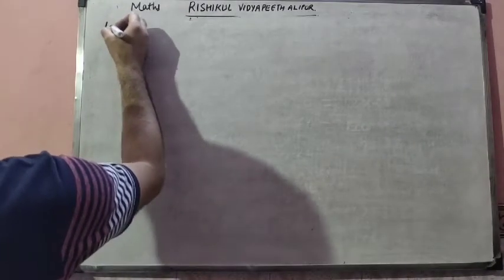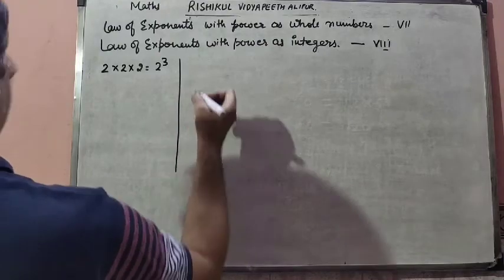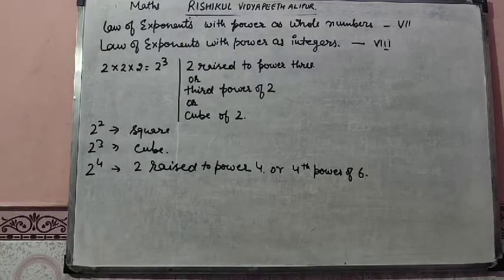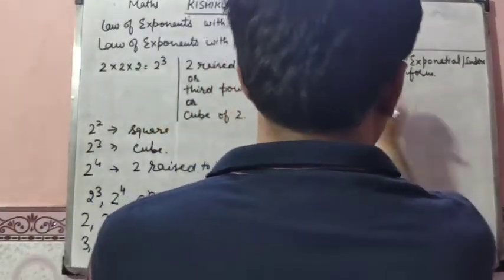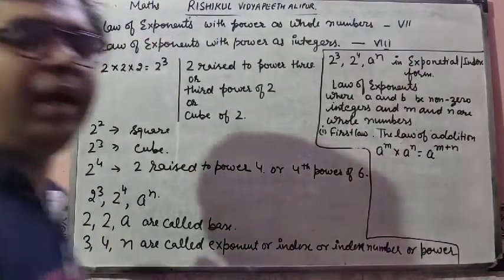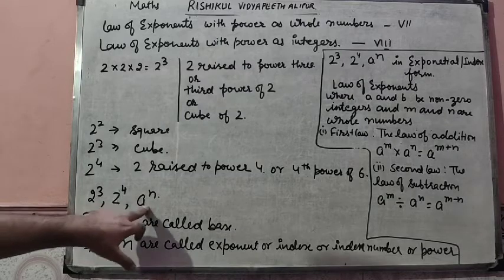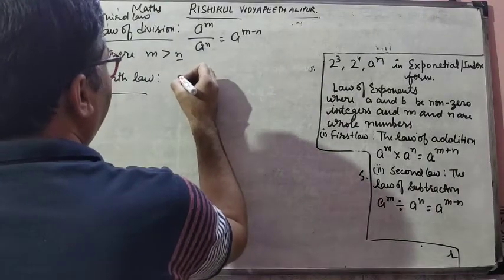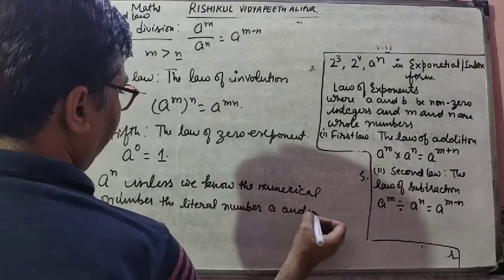maths Law of exponents basic concepts